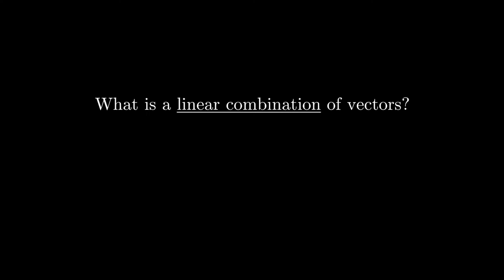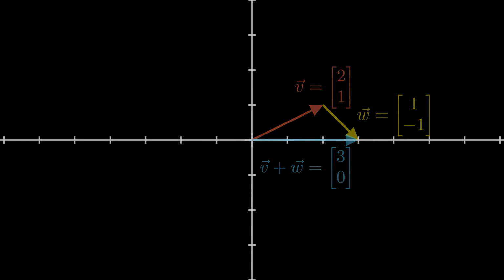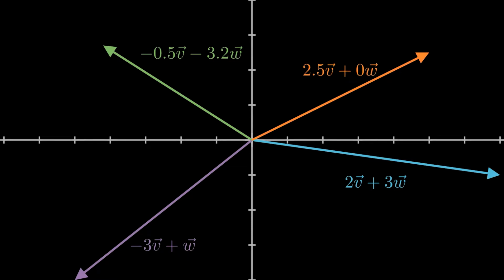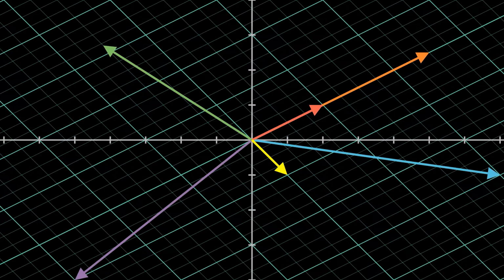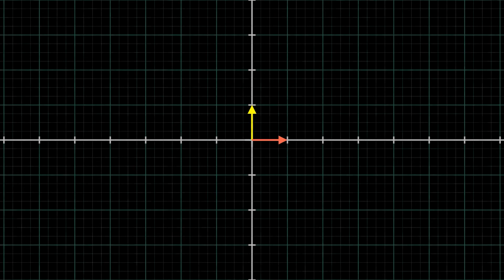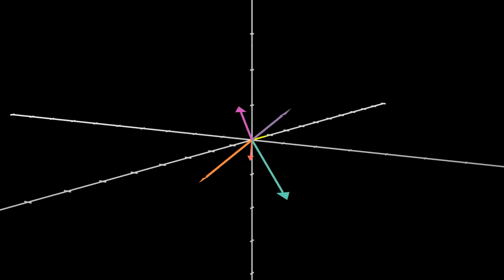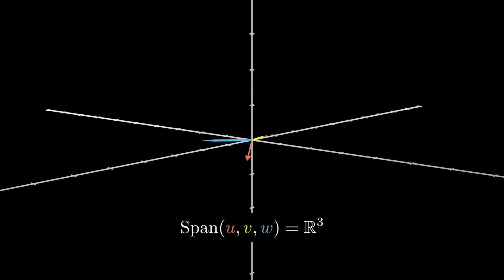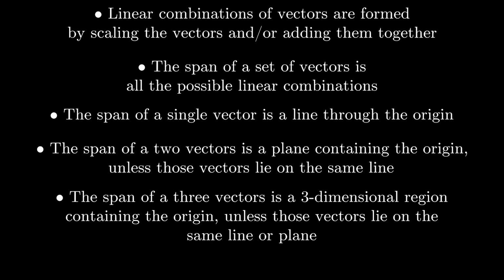MATH 220 - Linear Combinations and Span